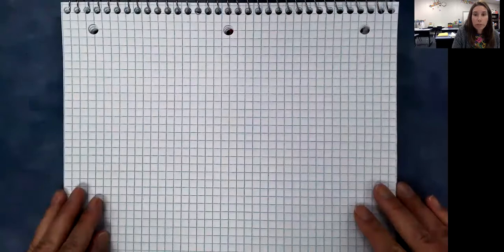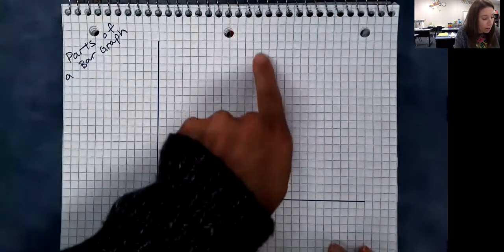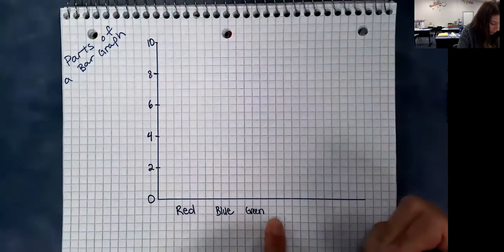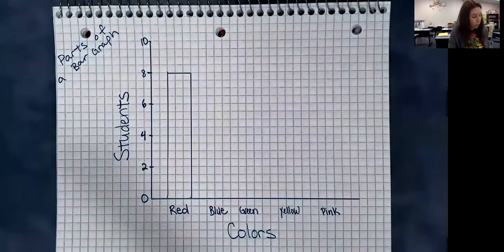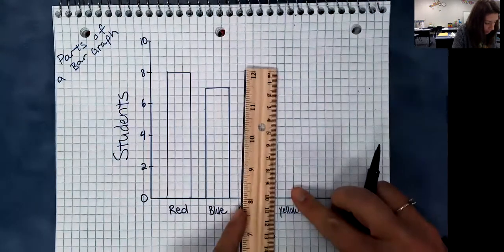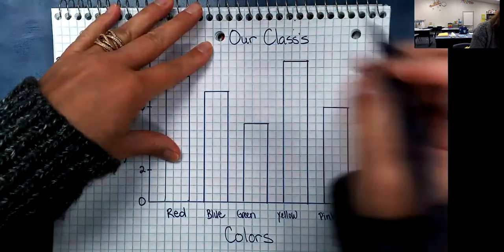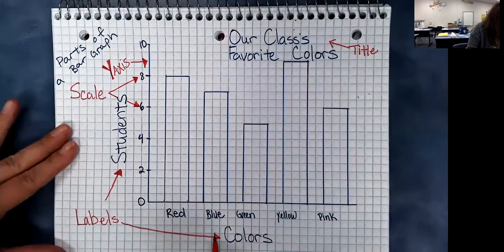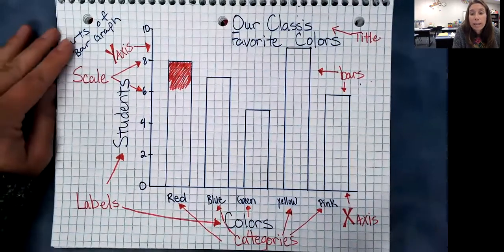Bar Graph Anchor Chart